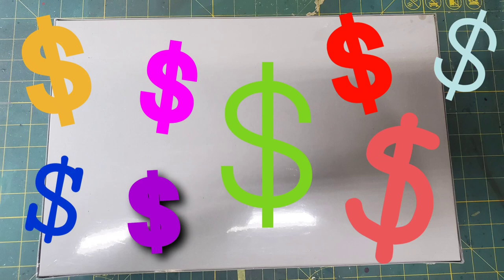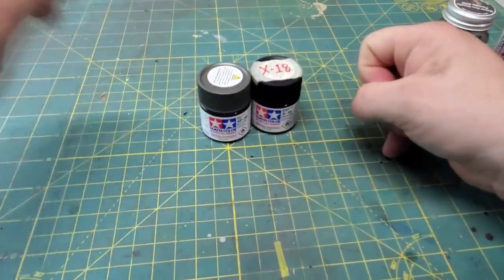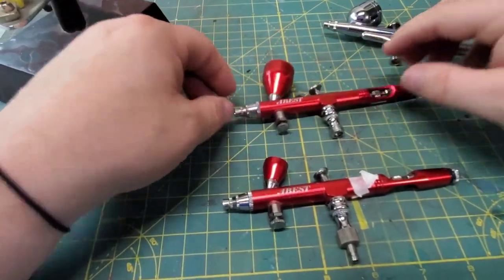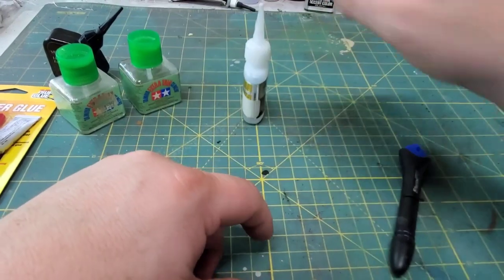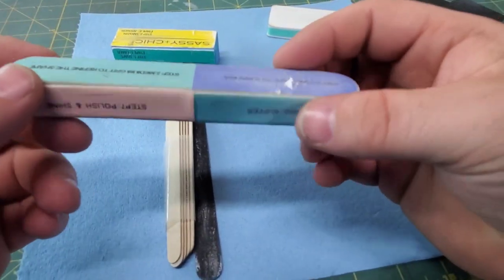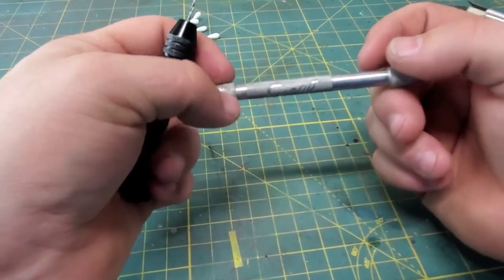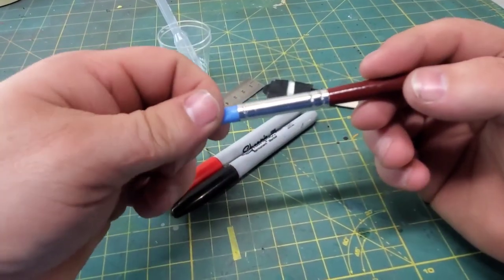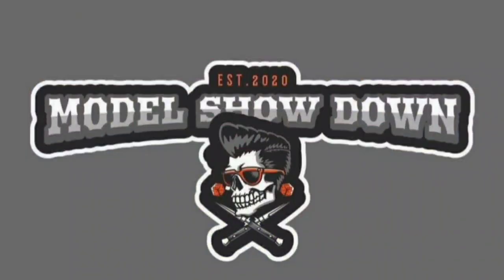How much does it cost to build a scale model?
Hello,

All prices are approximate as of August 2021 and priced in the Kansas area.

There are so many brands, flavours and variations of each product I shown, I obviously can not name every product so I just stuck to what I use and have on hand.

If you enjoy friendly model building competitions with bi-monthly theme builds the please consider joining our build group below.

Warm regards,

Mitchel